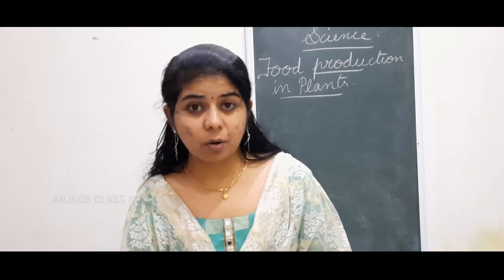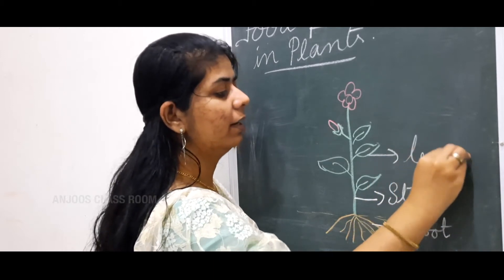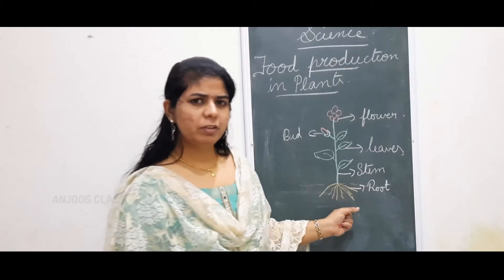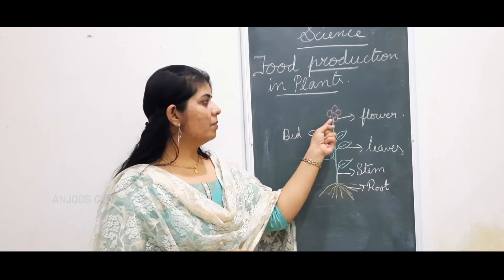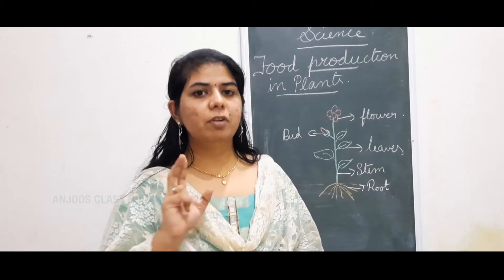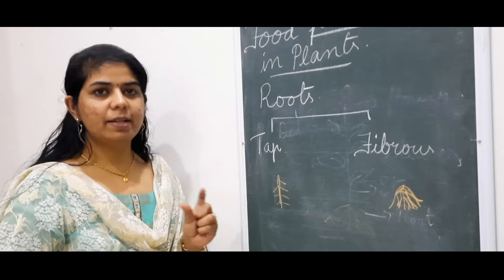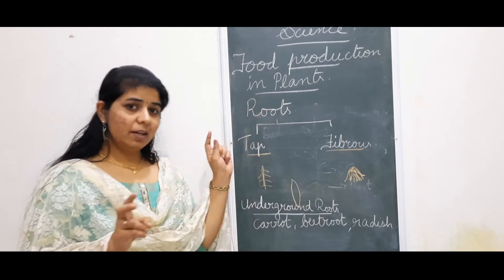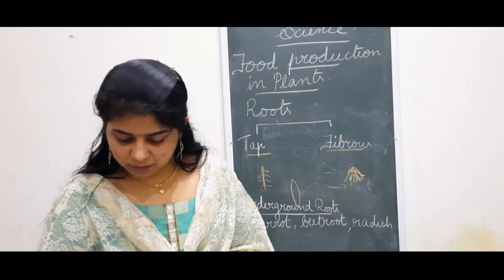ICSE/GRADE 4/SCIENCE/CHAPTER 6/FOOD PRODUCTION IN PLANTS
This video describes about the different parts of plants such as root, stem, leaves, flowers and buds and the functions of each parts